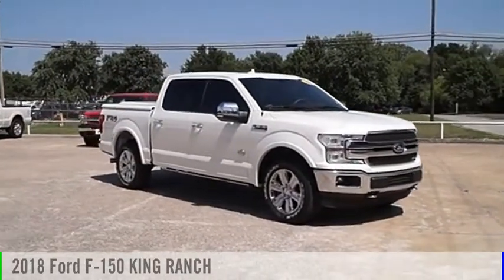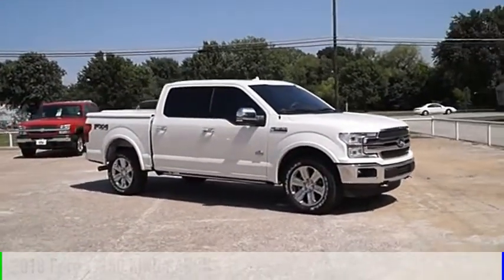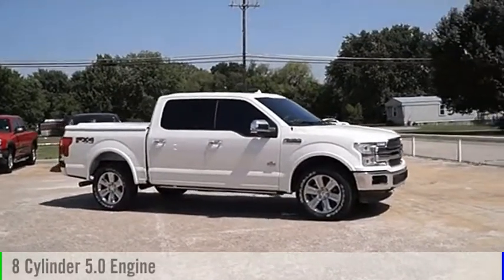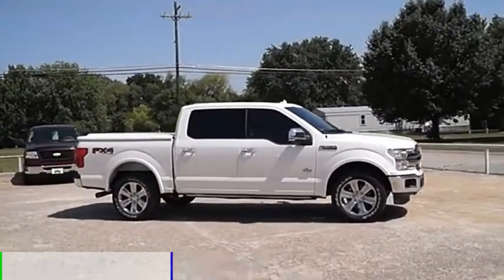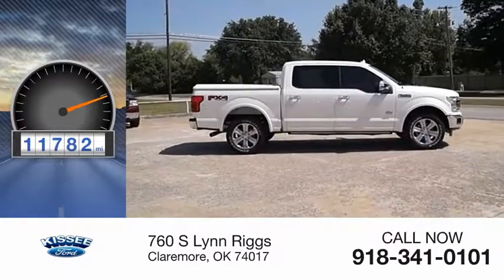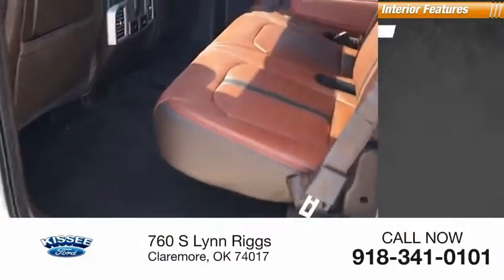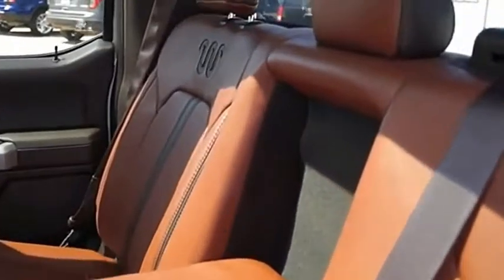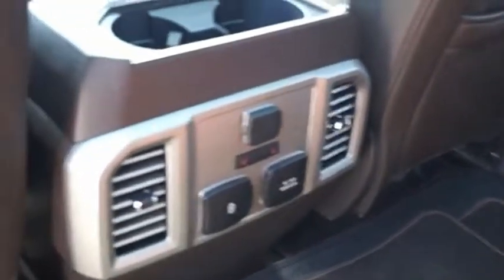2018 Ford F-150 Claremore OK P7005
2018 Ford F-150 KING RANCH

Armed with a braking assist, hill start assist, stability control, traction control, anti-lock brakes, dual airbags, side air bag system, digital display, and airbag deactivation, you won't be able to get enough of this 2018 Ford F-150 KING RANCH.  It has a 5 liter 8 Cylinder engine.  This one's available at the low price of $54,900.  With a crash test rating of 5 out of 5 stars, everyone can feel secure.  The exterior is a suave white plat.  Don't wait on this one.